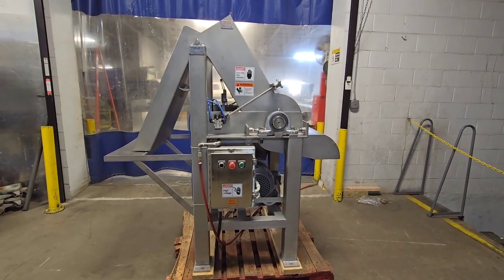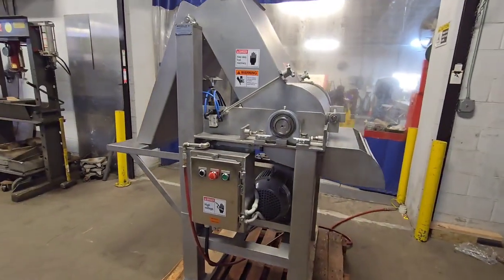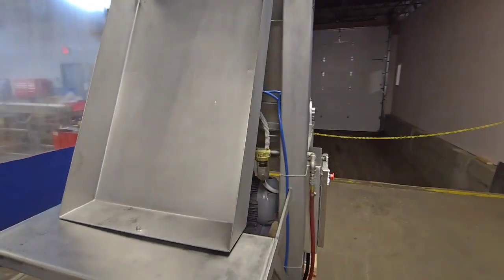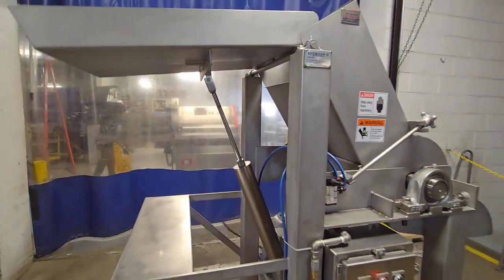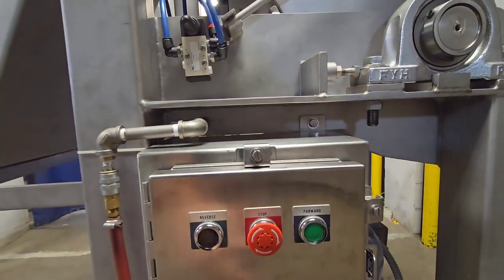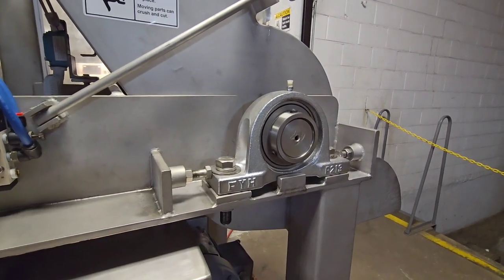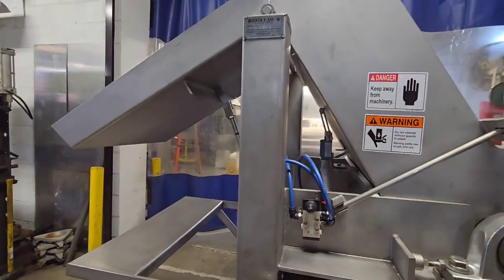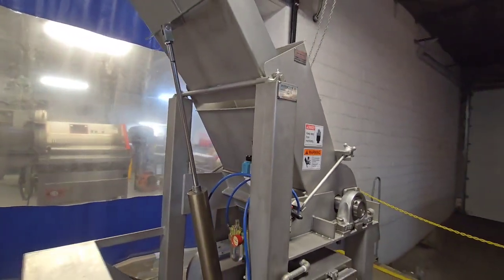Robert Reiser Rotoclaw II Frozen Meat Flaker- Item #8822- M&M Equipment Corp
Robert Reiser Rotoclaw II Frozen Meat Flaker

All stainless steel construction for durability and hygiene.

Features:

-Handles frozen blocks up to 9.5″ x 21″.
-Capacity: Up to 10,000 lbs/hour.
-Motor: 7.5 hp.
-Voltage: 220/440V, 3PH, 60HZ.
-Built-in loader for convenience.
-Requires 80 PSI compressed air.

Presented by M&M Equipment, this format provides a clear and concise overview of the Robert Reiser Rotoclaw II Frozen Meat Flaker.